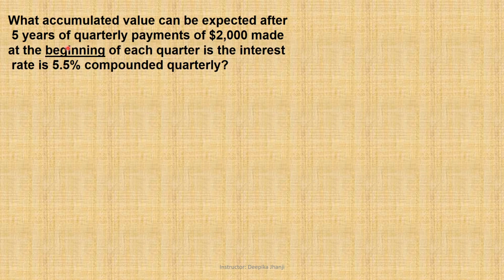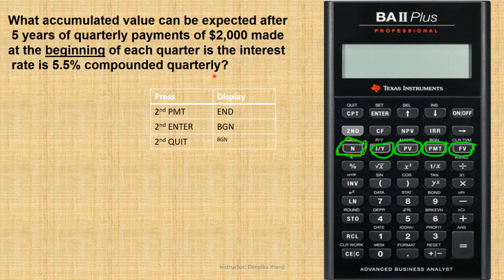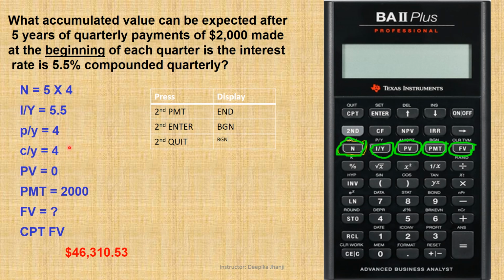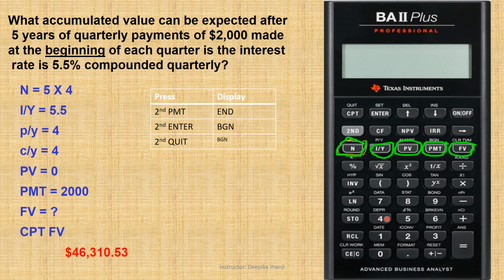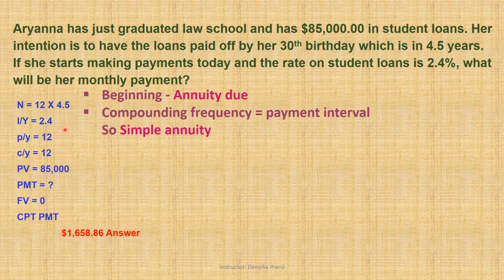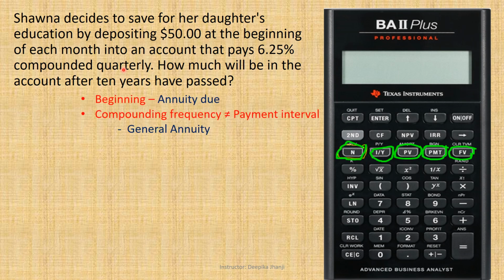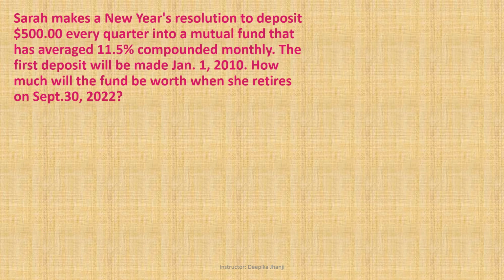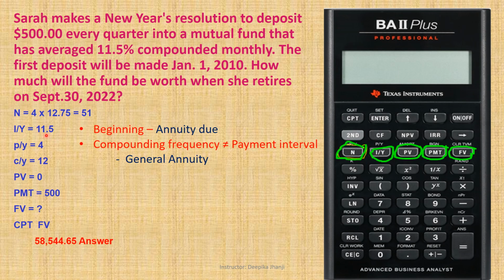Annuities due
Calculation of annuities due -Simple Annuities and General Annuities